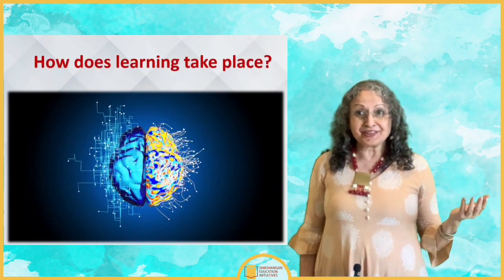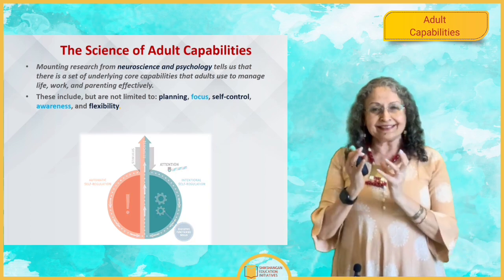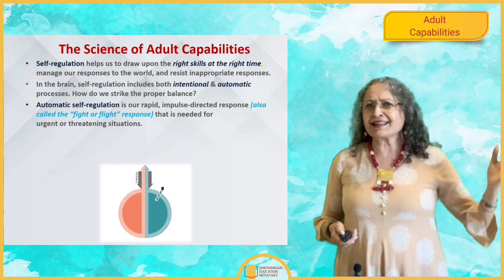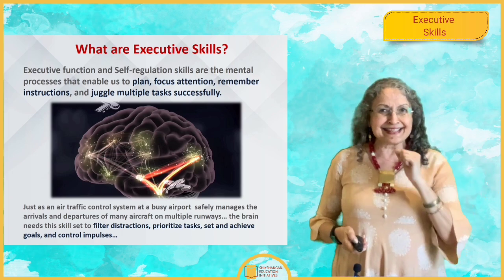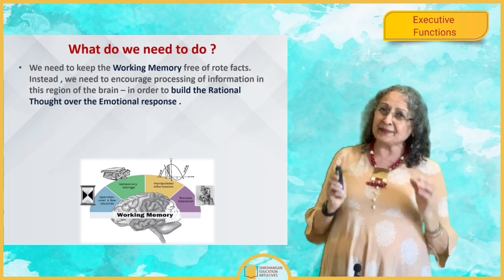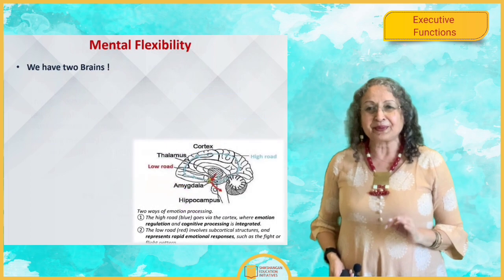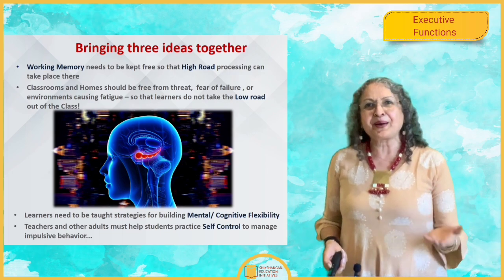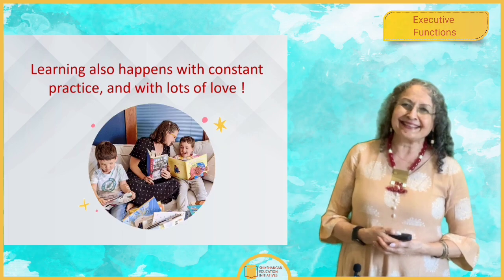How does Learning Happen in Adolescent Brain? Episode -3- Executive Function Skills I Devika Nadig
Thank you for your interest in education and learning!

This video brings the focus on the amazing and enigmatic Adolescent Brain. How can we, as teachers / parents, optimize facts that are unravelling before us from the world of sciences and help our adorable young adults to reach their maximum potential, in whichever path they choose? The biggest discovery is that of developing Executive Function Skills.

How do I get around this? This ought to be the topmost question in our minds as we navigate the complex task of enabling each brain in our classroom to learn and learn well!

At Shikshangan , we simplify the fascinating research in order to bring it elegantly to every practitioner & teacher's consciousness, peppering our YouTube videos with illustrative examples that drive the learning home, and gives teachers a scaffold; to deeply understand what they are expected to achieve in their classes.

This video is time stamped for easy navigation.

Time Stamp:
00:00 Introduction
00.57 Adult Capabilities
03.20 Executive Skills
04.20 Specific Skills that help Executive Function
05.38 What do we need to do?
06.36 Mental Flexibility
08.40 Development of Executive Function